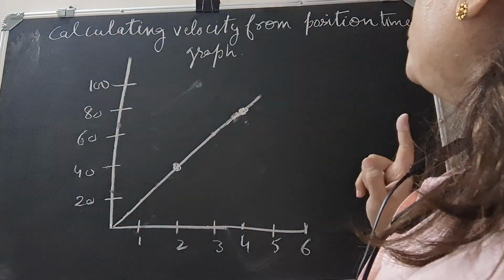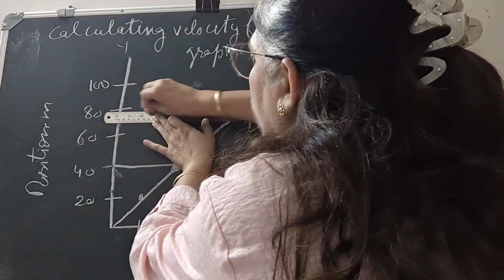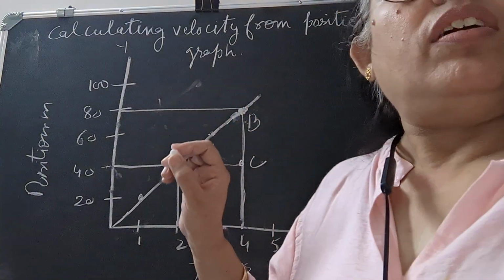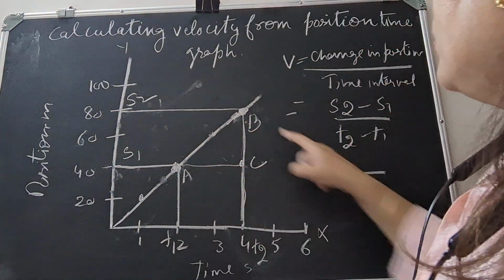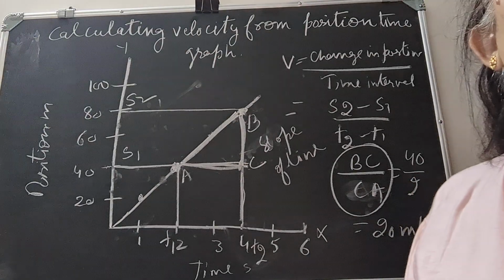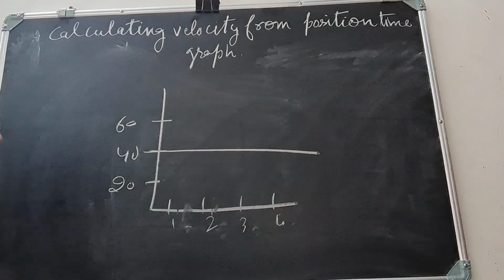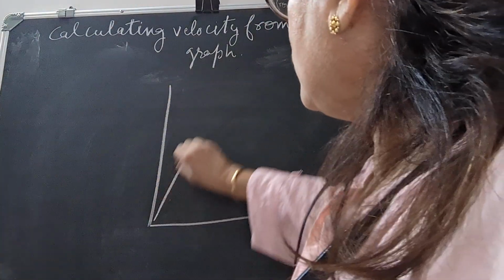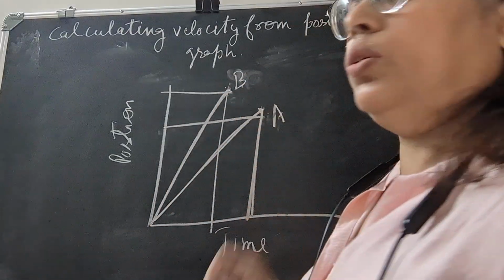CH 4 DESCRIBING MOTION AROUND US CALCULATION OF VELOCITY IN GRAPH CL 9 NCERT